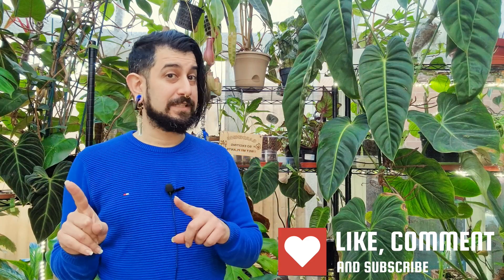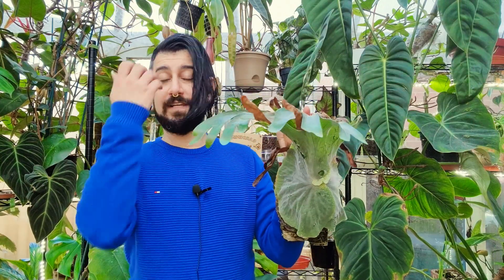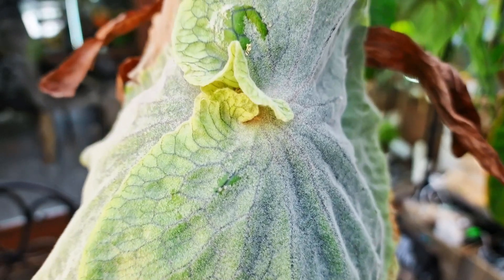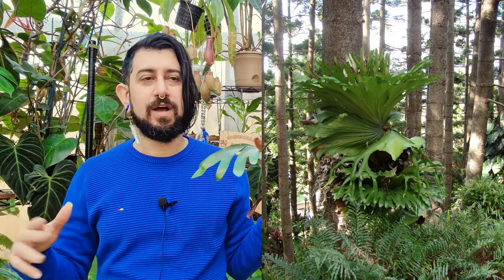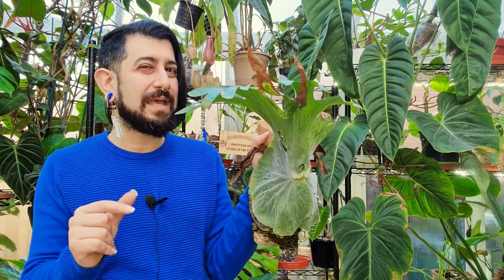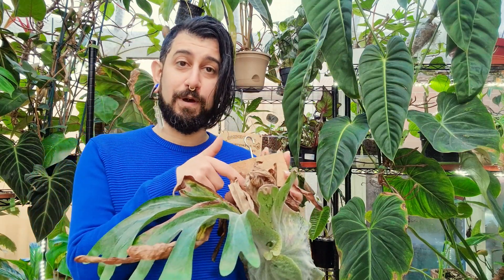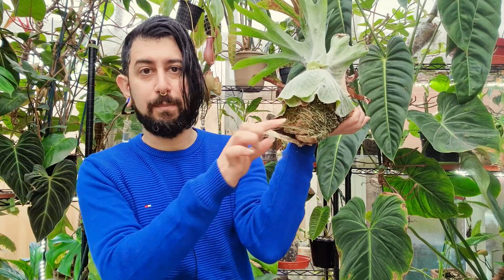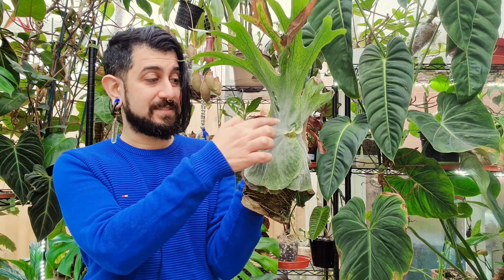Staghorn Fern Review | 3 Years Later | Platycerium superbum | is it an easy fern?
In this video I continue the plant review series, with the Staghorn Fern specifically the Platycerium superbum .

As with all of these reviews, the review is biased to my experience with the Staghorn Fern in my conditions.

The format is the usual format for these videos:

Some background on my experiences with the Staghorn Fern
Speed of Growth that I have experienced with Staghorn Fern
Ease of Propagation of Staghorn Fern
Common Pests for Staghorn Fern
Availability
Accessories and Growing tips for the Staghorn Fern
My final thoughts and score on the Staghorn Fern

Chapters

00:00 Intro
03:57 Background
06:39 Speed of Growth
09:30 Ease of Propagation
11:15 Availability
14:23 Pests
15:41 Accessories
22:34 Final Thoughts
25:58 B-Roll

Growing accessories